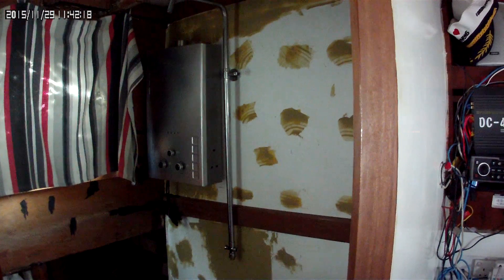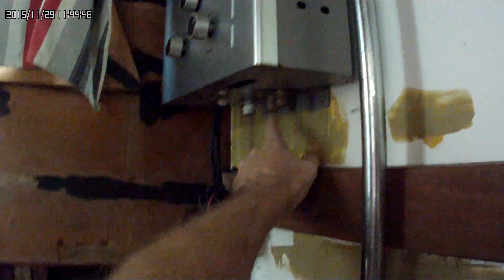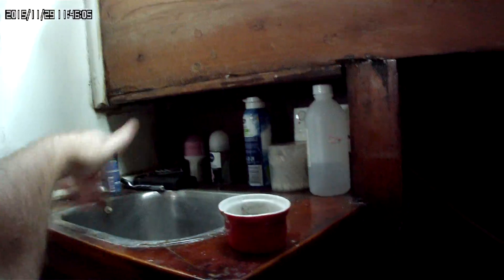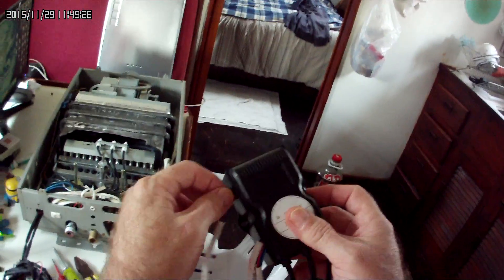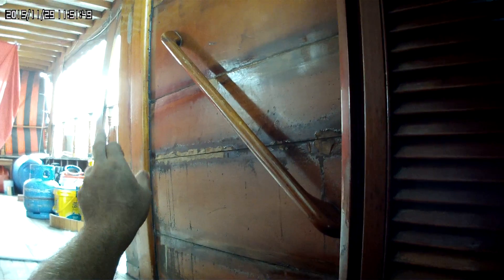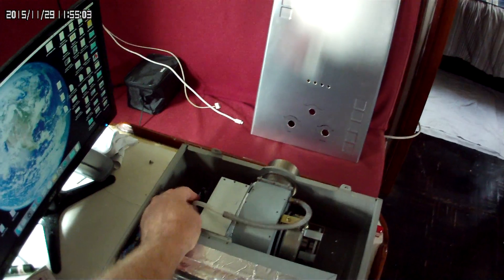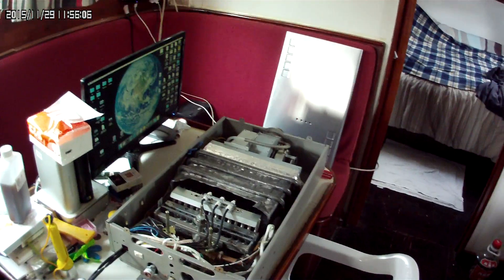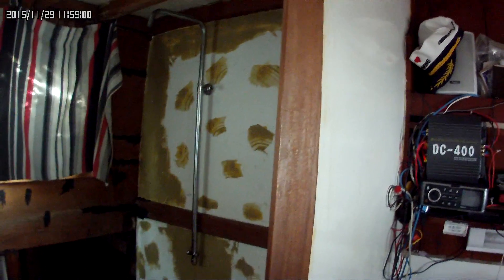Tankless Water Heater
Time to prepare the plumbing for the bathroom so I can have all working before Christmas. Here is a close look at my 24vDC powered tankless LPG water heater...